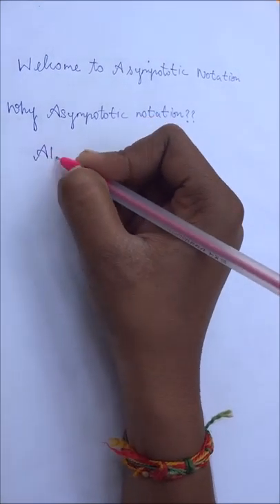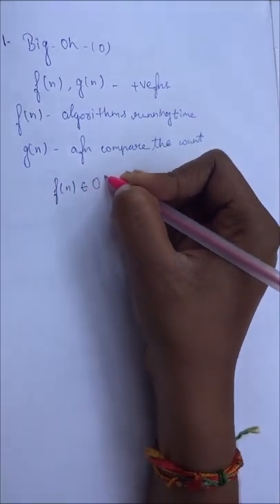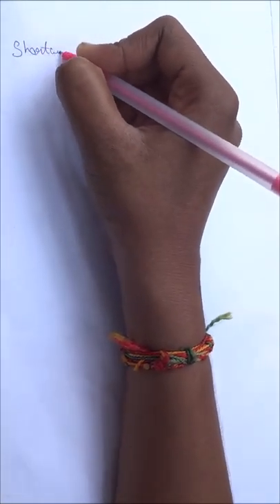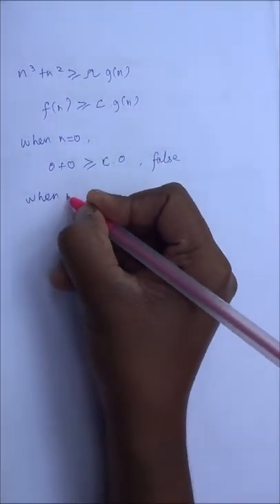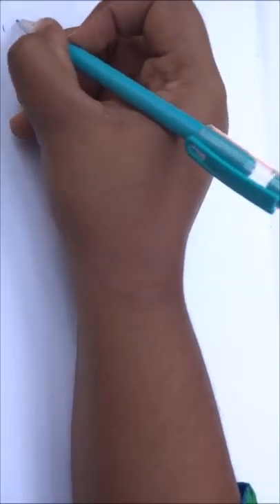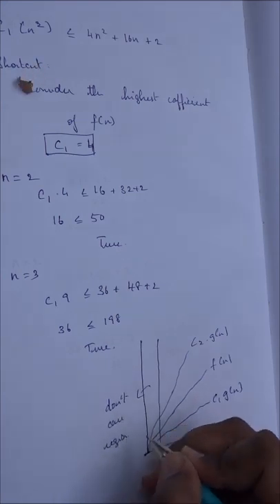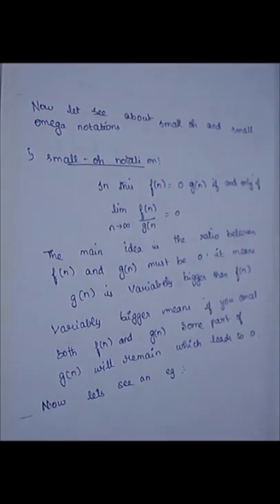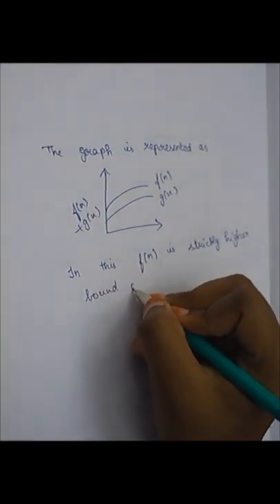Unit 1 Asymptotic Notations